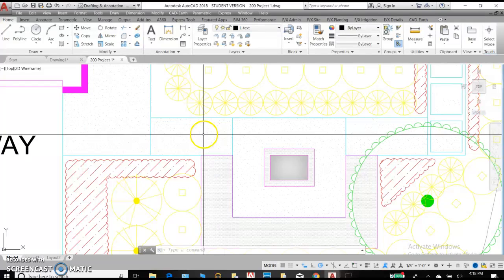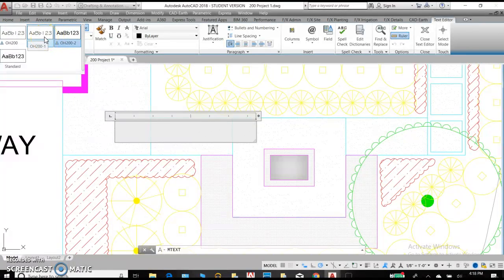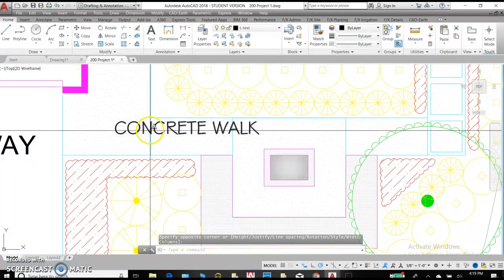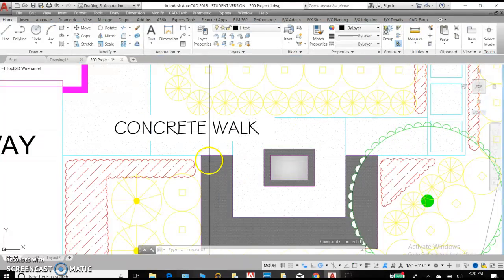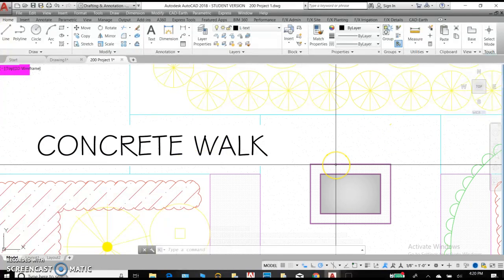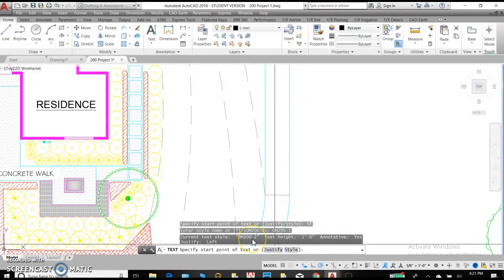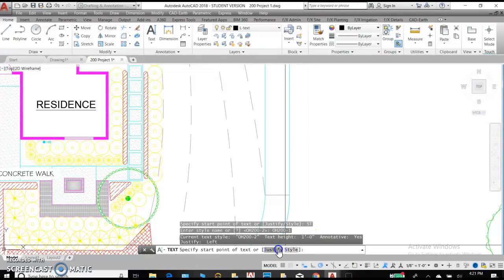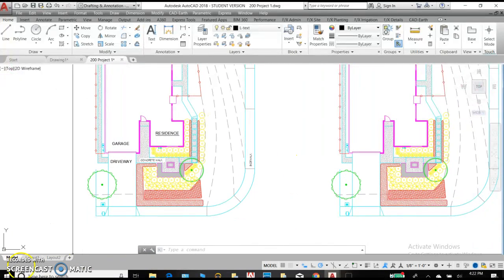5 LAB 2